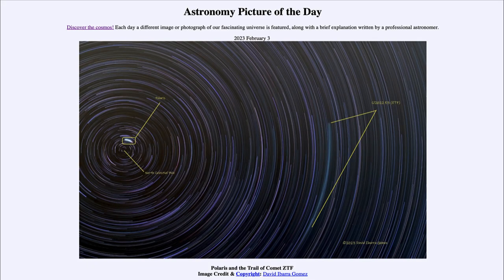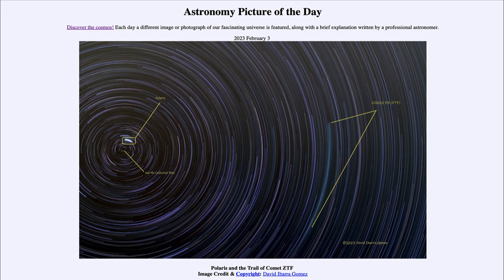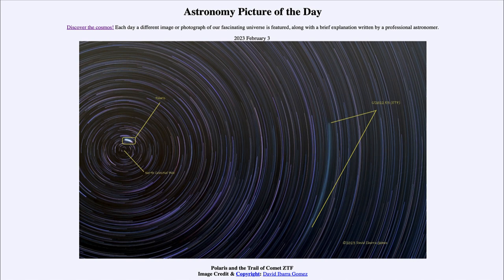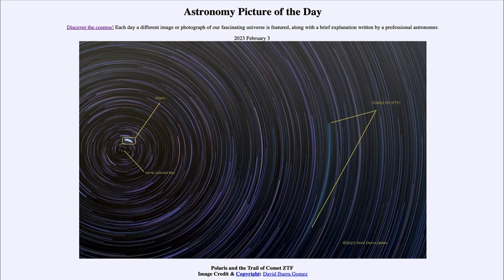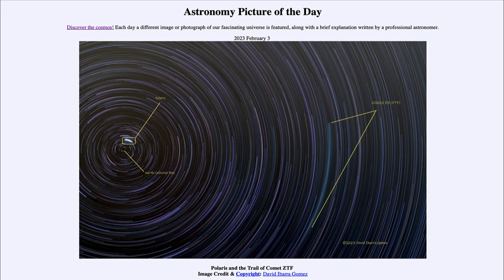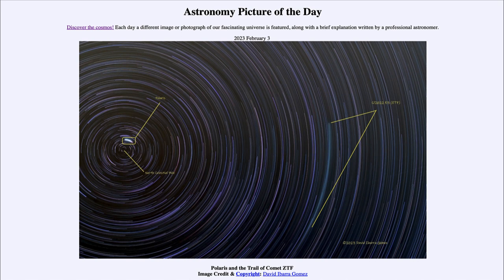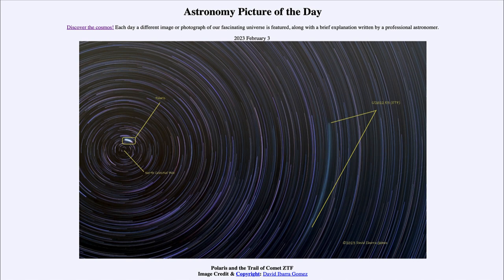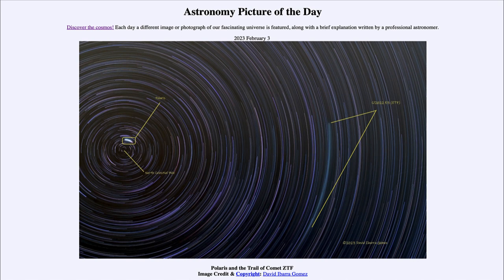2023 February 03 - Polaris and the Trail of Comet ZTF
In today's image, we see an image showing star trails. Toward the left we see the locations of the North Celestial Pole with the relatively bright star Polaris just a bit above it. Polaris is currently near to the pole, but not exactly at it. To the right, we see the trail of Comet ZTF. We note that it has a different path because of its location in the solar system and actually cuts across some of the star trails.